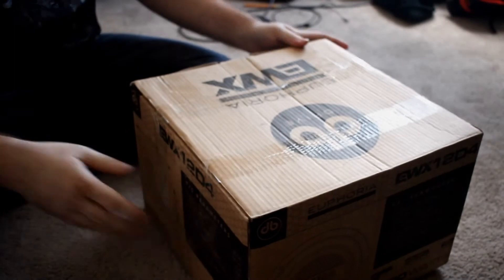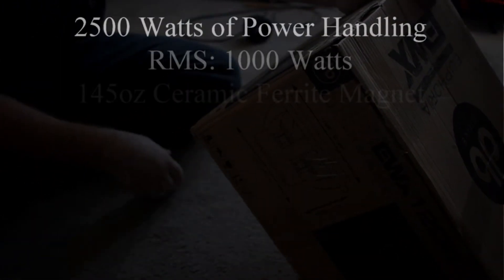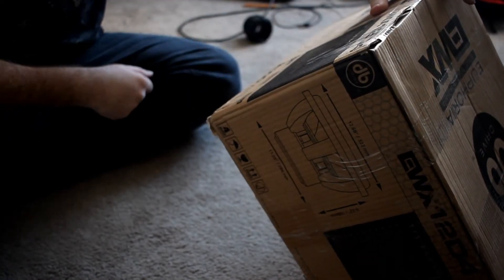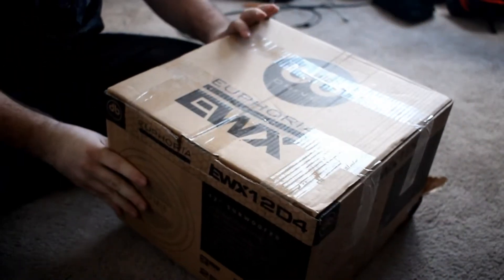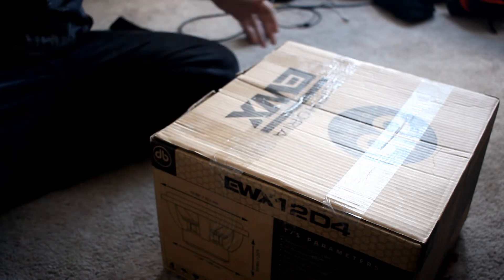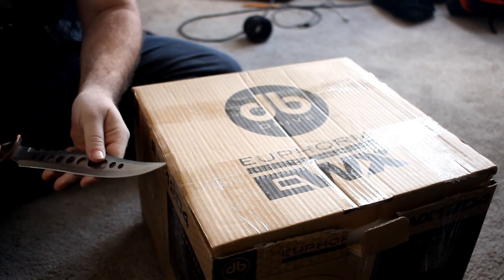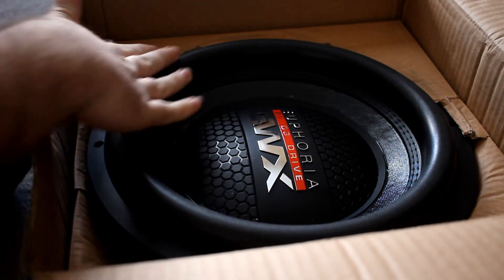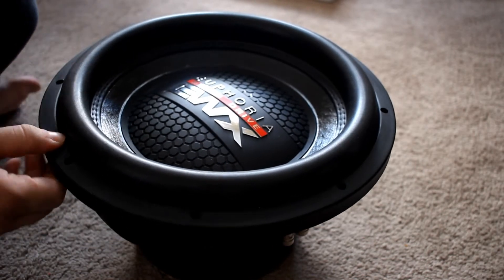(DB Drive) Euphoria EWX12D4 Unboxing/Overview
So decided to throw this little unboxing video together for anyone who was intertested in what these sub woofers look like since they came out last year. This Euphoria line is a sub section of DB Drive, its just their higher end stuff I guess. Anyways I wanted to try it out, its a dual 4 which is what I wanted. They do also have other sizes like 8/10/12/15s in dual 2 and 4 ohm configurations for any need you have.  Ill be doing a build on the bmw but it will not be installed for another month or so. Looking forward to using this sub and getting it installed.  Anyways links below to the site, if you want one you have to find a dealer in your area who sells them from using the link on the site.

Sealed: 1.49cubic ft
Vented: 1.49 cuft.
Round vent 4” long x 14” long
Or
12.57 square inches of surface area x 14” long
Tuned @ 38Hz

Recommended Enclosure sizes:

TECH SPECS:
2500 Watts of Power Handling
RMS: 1000 Watts
145oz Ceramic Ferrite Magnet
Low Carbon Steel and Bottom Plates
1.5” Wide DFM Foam Blend
Designed to Optimize SPL Performance
High Excursion Spider Design
Dual 4Ω Voice Coils
Resonant Frequency (fs) : 36.7Hz
DC Resistance (Re) : 7.2 Ω
Mechanical Q (Qms) : 6.10
Electromagnetic Q (Qes) : 0.81
Total Q (Qts) : 0.72
Compliance Equivalent Volume (Vas) : 24.2
Mechanical Compliance of Suspension (Cms) : 0.06mm/N
BL Product (BL) : 24.7 N/A
Diaphragm Mass inc. Airload (Mms) : 297.3 gr
Sound Pressure Level (SPL) : 83.5dB
X-Max : 17.78 mm